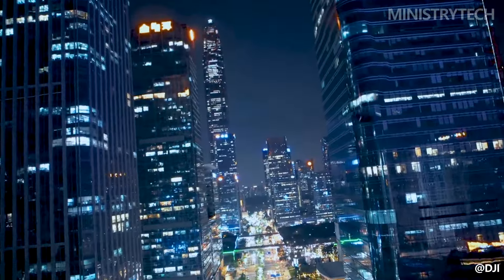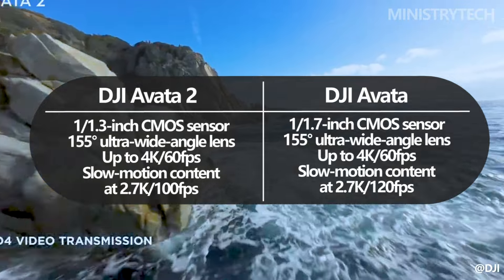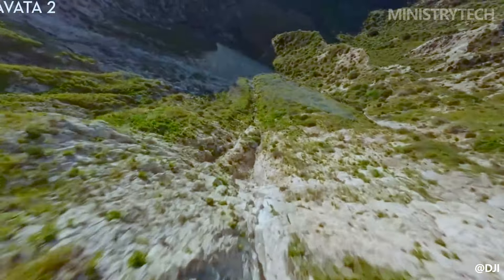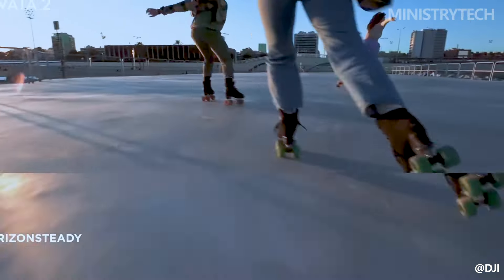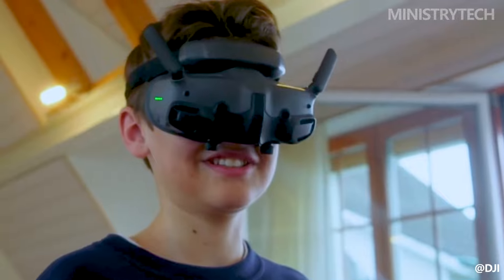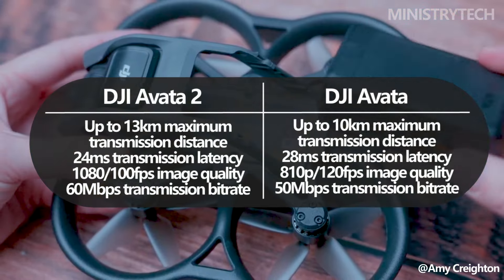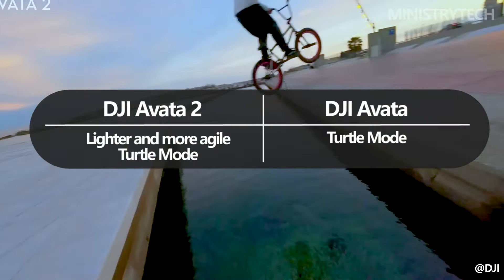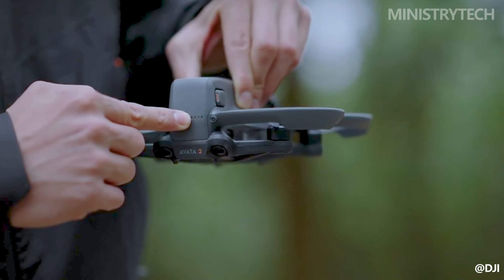DJI Avata 2 vs DJI Avata | What Has Improved 2024?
DJI's latest FPV drone, the DJI Avata 2, marks a significant upgrade over its predecessor, the DJI Avata. Here are some key differences and features of the Avata 2:

Improved Sensor: The Avata 2 comes with an upgraded sensor, enhancing its overall image quality and allowing for more detailed and clearer footage.

Increased Flight Time: One of the notable improvements in the Avata 2 is its extended flight time compared to the Avata. This enables users to capture more footage and have longer flight sessions without needing frequent battery changes.

Advanced Features: The Avata 2 likely includes new features and flight modes that build upon the capabilities of its predecessor, providing users with more creative options and flexibility in capturing aerial footage.

So, the DJI Avata 2 represents a significant step forward in the FPV drone market, combining advanced technology, improved performance, and compatibility with DJI's latest accessories to deliver an enhanced flying experience for drone enthusiasts.